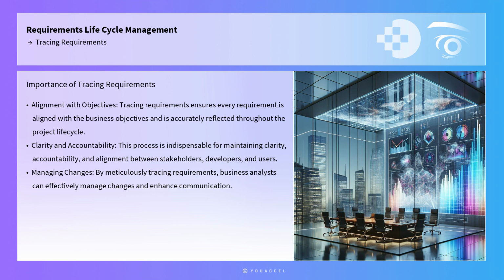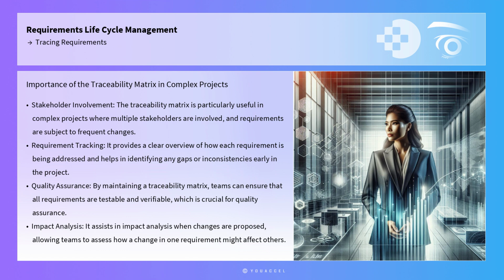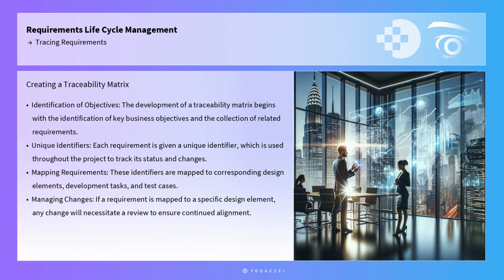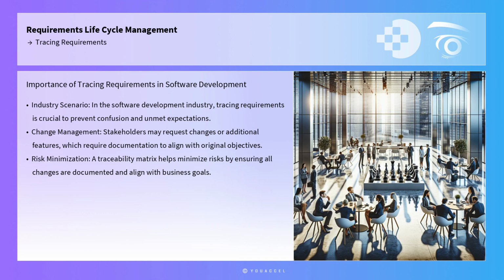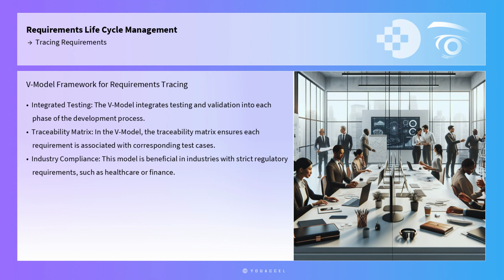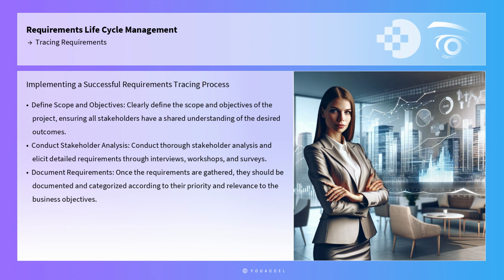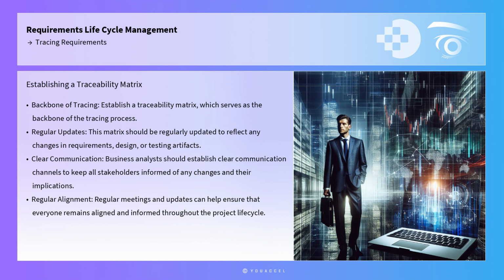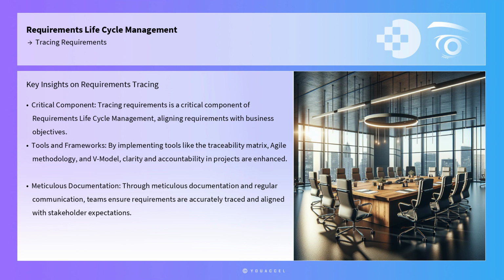Tracing Requirements | Exclusive Lesson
Tracing requirements is a fundamental aspect of the Requirements Life Cycle Management within the Certified Business Analysis Professional (CBAP) framework. It ensures that every requirement is aligned with the business objectives and is accurately reflected throughout the project lifecycle. This process is indispensable for maintaining clarity, accountability, and alignment between stakeholders, developers, and users. By meticulously tracing requirements, business analysts can effectively manage changes, enhance communication, and ensure the final deliverable meets the business needs.Tracing requirements involves identifying and documenting the lineage of each requirement from its origin through its development and implementation phases. This process ensures that all requirements are linked to the business objectives they support and that each requirement is accounted for in the design, development, and testing phases. The traceability matrix is one of the most effective tools for achieving this. It is a document or spreadsheet that maps requirements to their corresponding design, development, and...